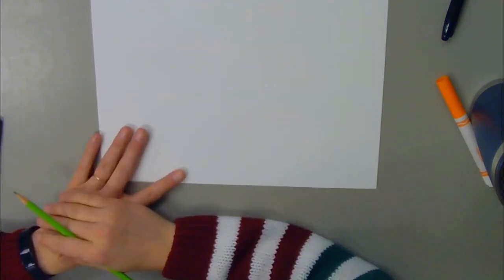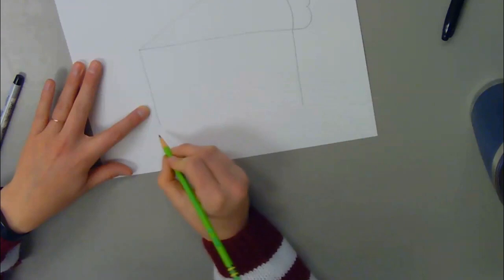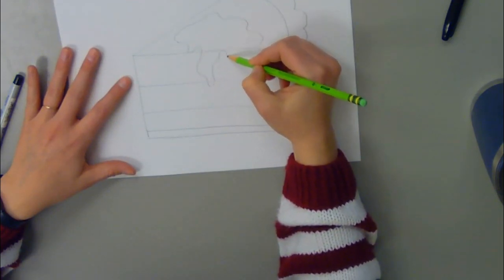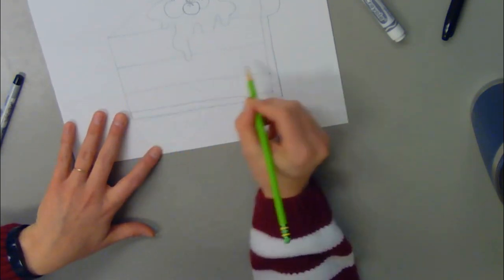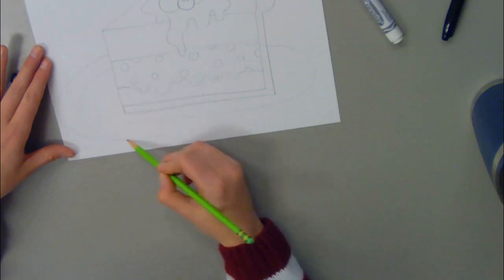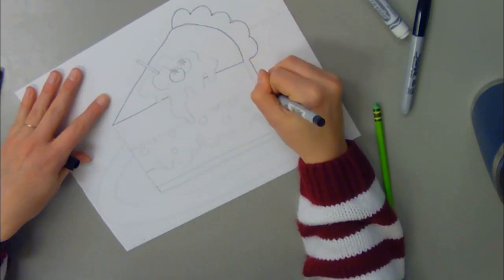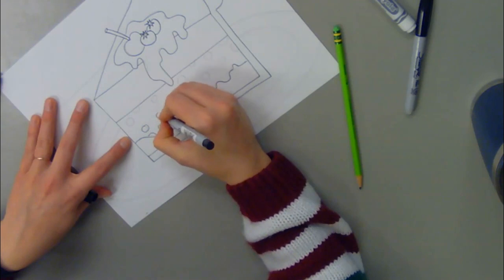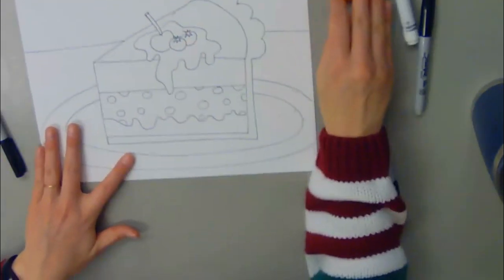Perspective cityscape 1